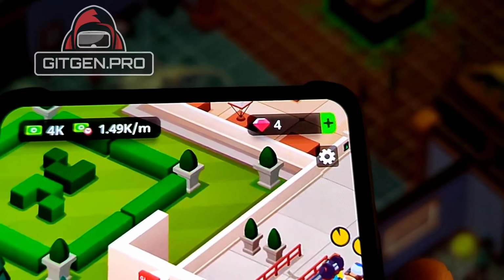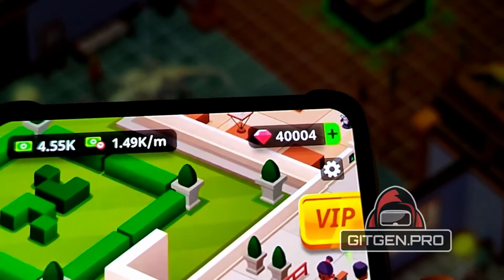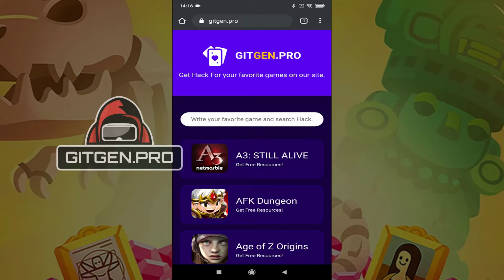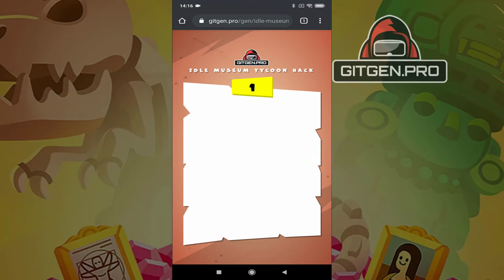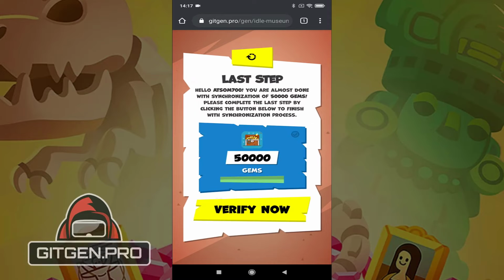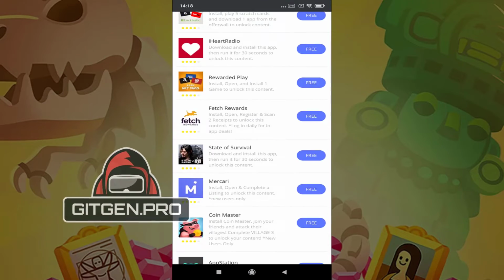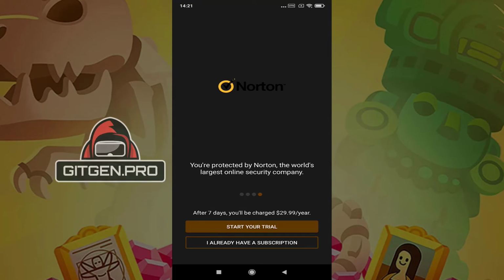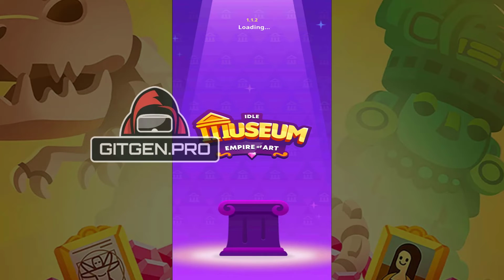😲 How To Hack Idle Museum Tycoon 2022 👊 Easy Tips To Get Gems 👊 Working on iOS and Android 😲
Hi there gamers! Here we are relating you our brand-new 2022 uptade Idle Museum Tycoon hack Tutorial. Our Idle Museum Tycoon Cheat Guide works on Android and iOS Mobile phones. Using this method anyone can easily acquire thousands of Gems and also massively improve gaming experience. Everything you require to do is stick to our video guide. Enjoy!

How to hack Idle Museum Tycoon? It is an easy as pie procedure if you follow these quick actions, you'll be able to do it in just a matter of minutes.
Idle Museum Tycoon Hack is developed and protected by the best coder, This Idle Museum Tycoon hack has been used by manies users now, we obtained fantastic reviews and has no bad feedbacks froom them.